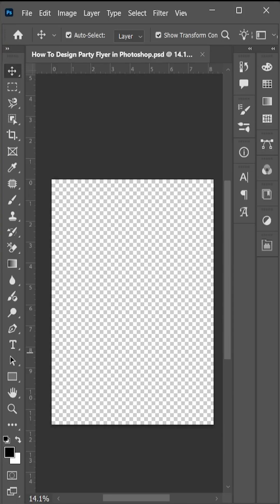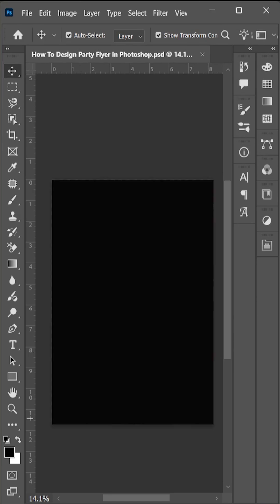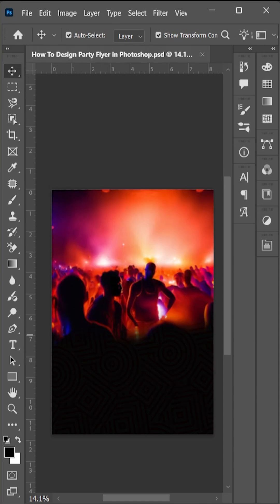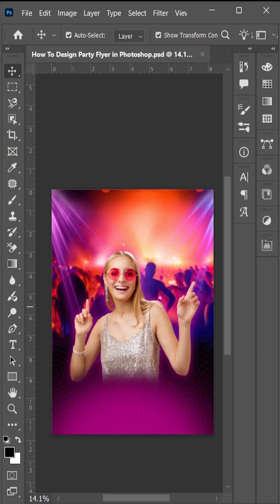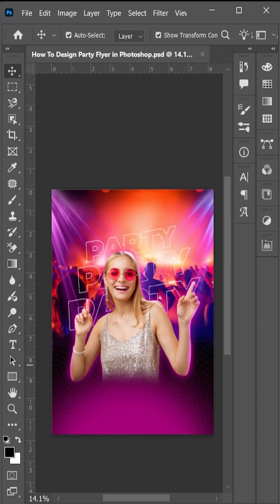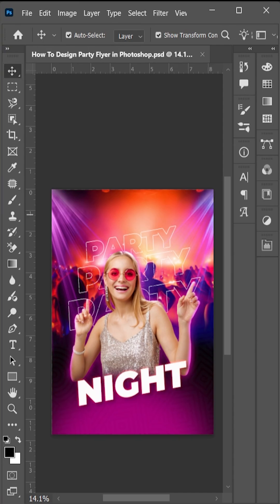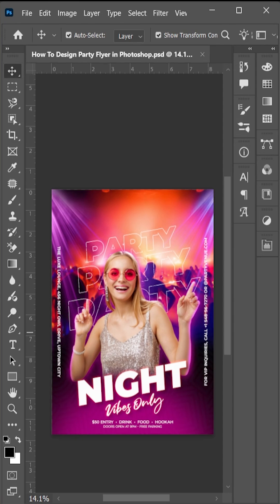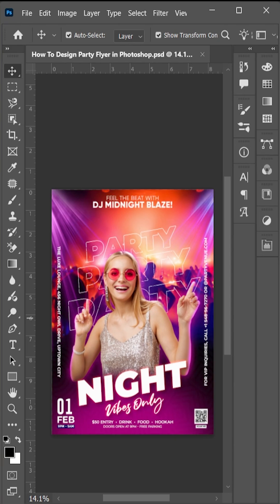How To Design Party Flyer in Photoshop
Welcome to Am_Graphix!

Today, in this video we will learn how to design party flyer in adobe photoshop in just a few simple steps! Perfect for beginners.